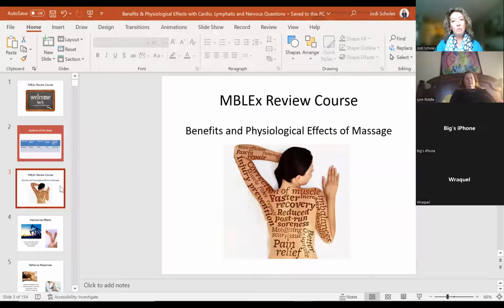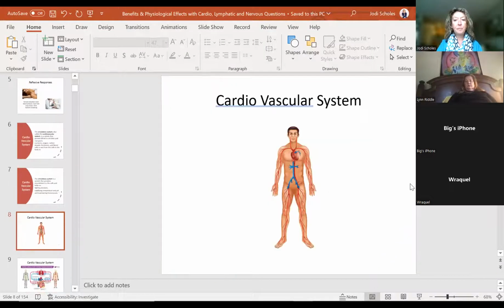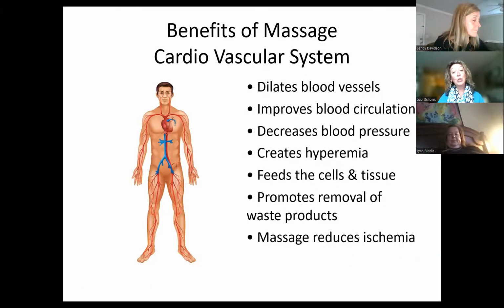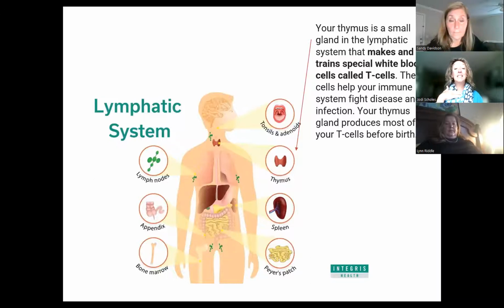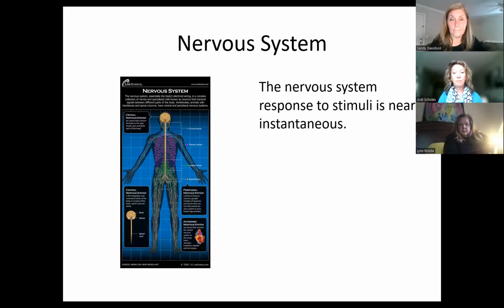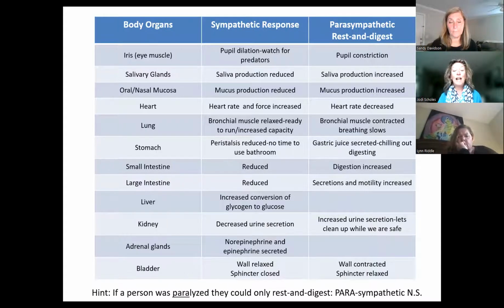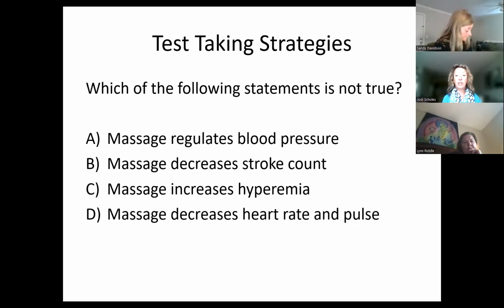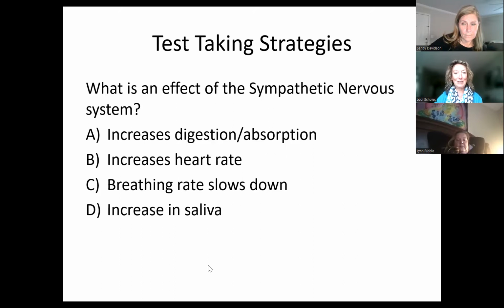Benefits and Physiological Effects of Massage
In today's class we discuss the benefits of massage for the Circulatory, Lymphatic, Integumentary and Nervous Systems of the body. We dissect some questions and keep things upbeat and positive.